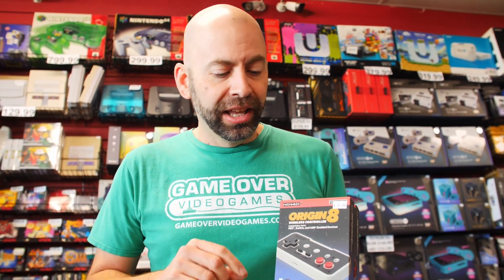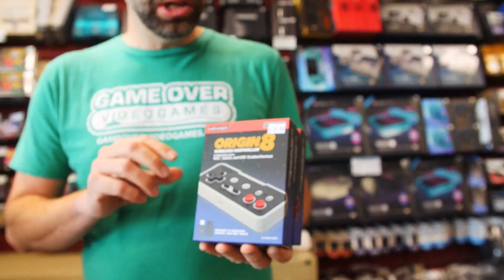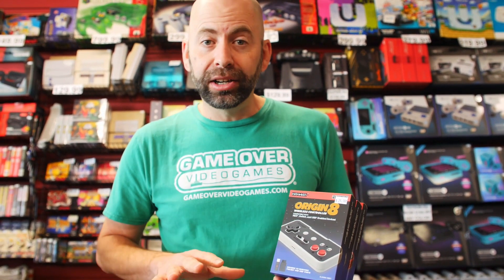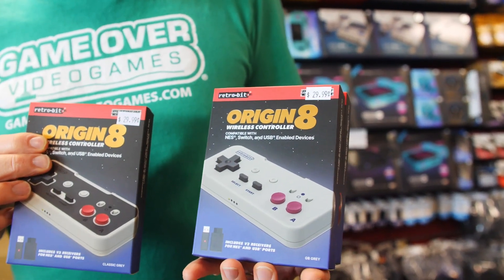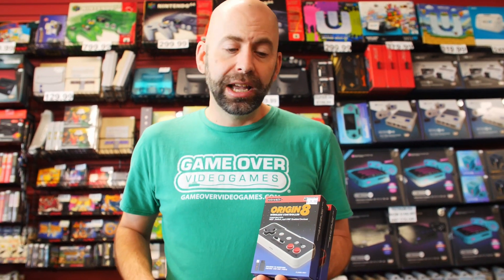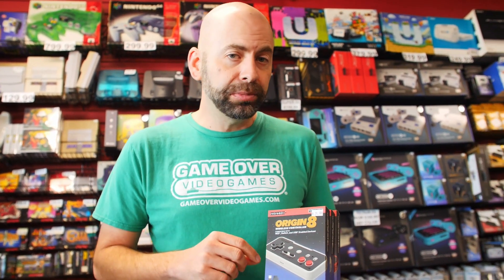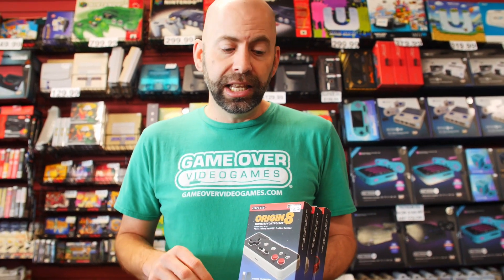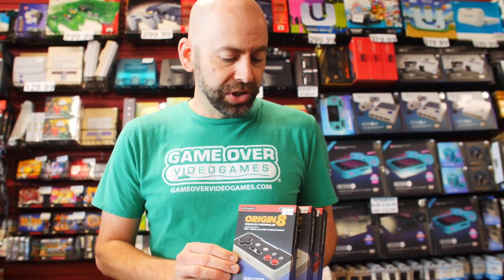Brand new WIRELESS NES controllers! Look and work GREAT! Available NOW at Game Over Videogames!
Check out these awesome WIRELESS controllers for your original Nintendo NES retro console from our friends at RETROBIT.
Each 2.4G wireless controller includes adapters/receivers to work on Switch or Windows/PC!   Three retro styles to choose from!   Available at all Game Over Videogames stores

Thanks for your business & support!